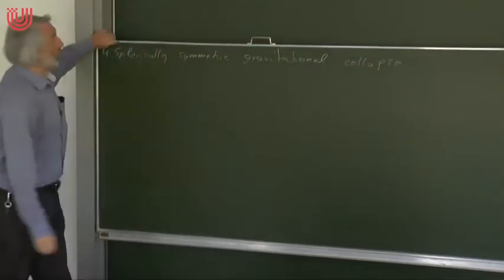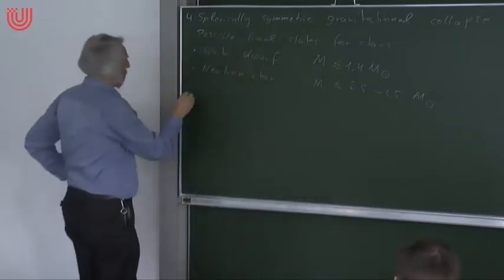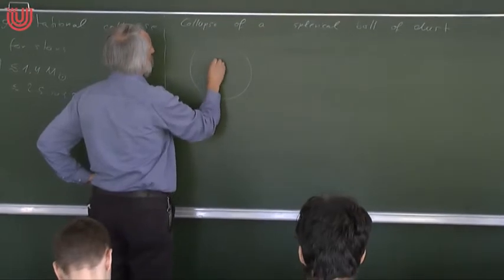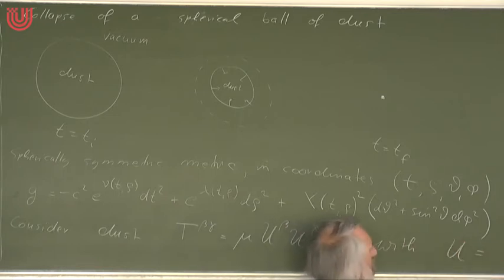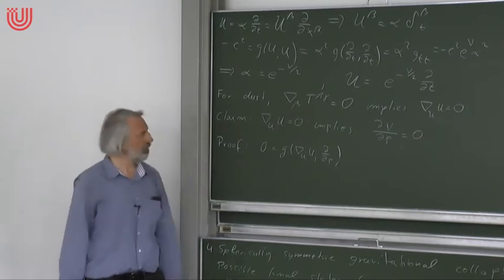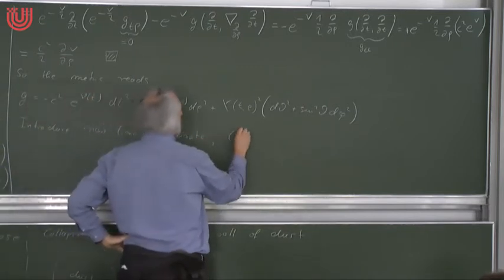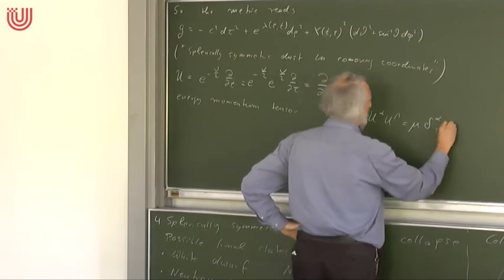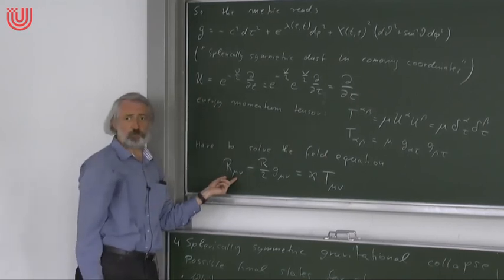Black holes - Volker Perlick - Lecture 09